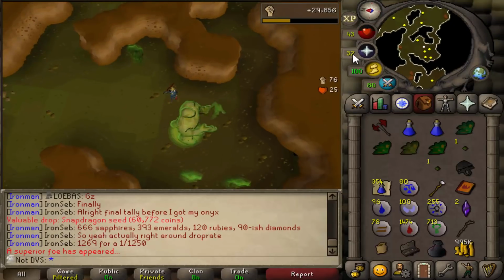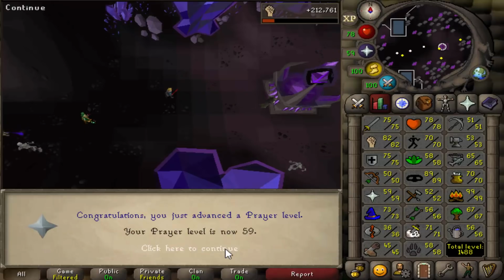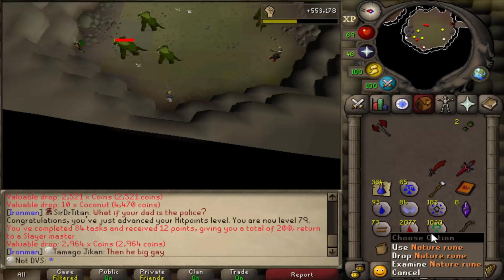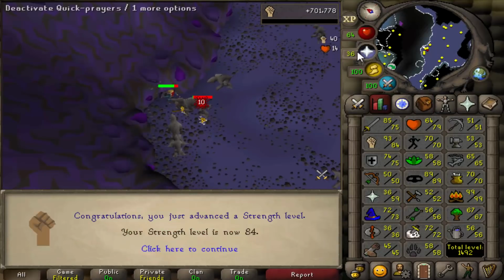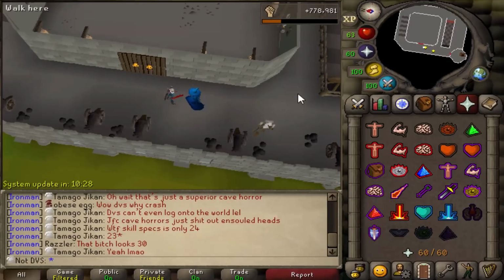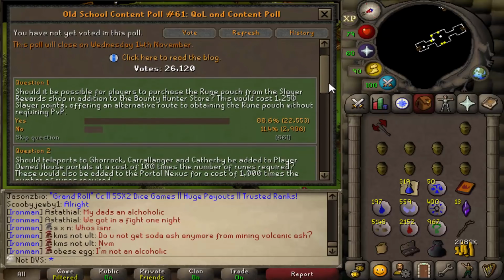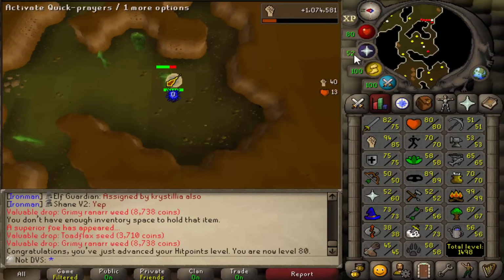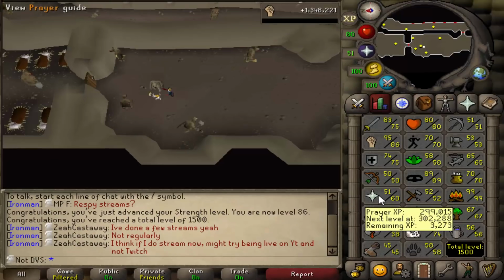OSRS Ultimate Ironman (Road to Max) #22 - Knight Waves Training Grounds